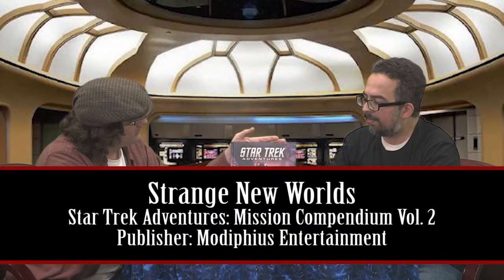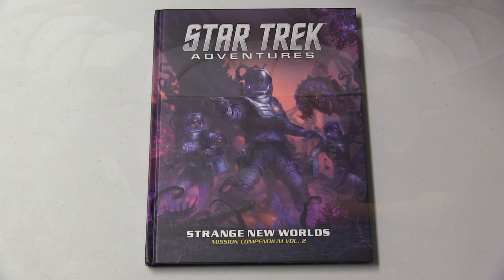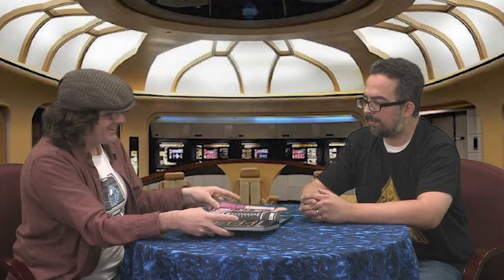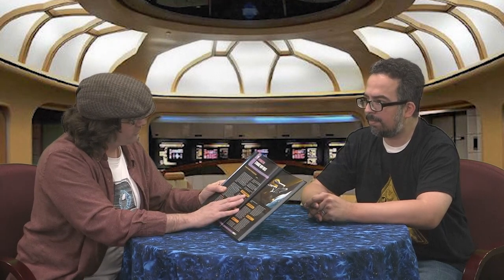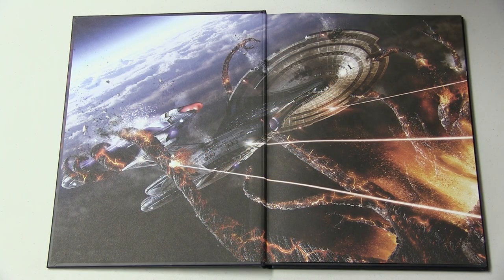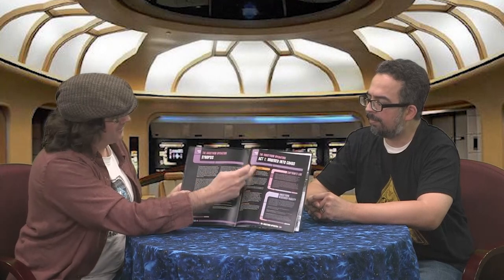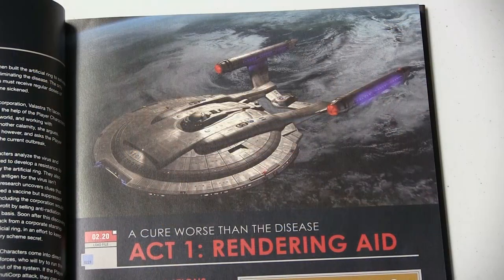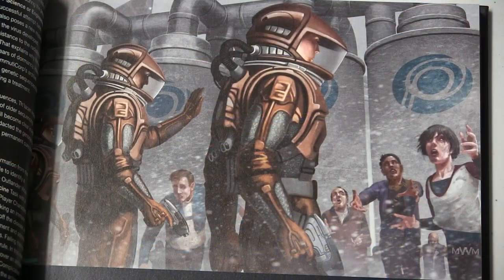Star Trek Adventures: Strange New Worlds Sourcebook Review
Matt and Manny discuss Modiphius Entertainment's latest Star Trek RPG sourcebook, containing nine unique adventures, and whether it's worth collecting.